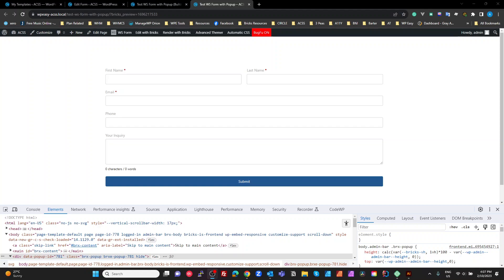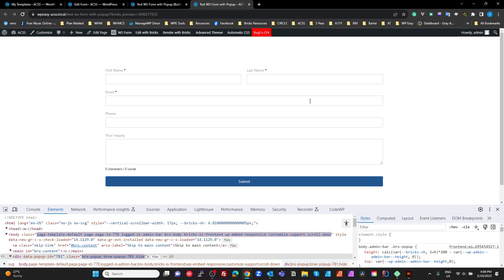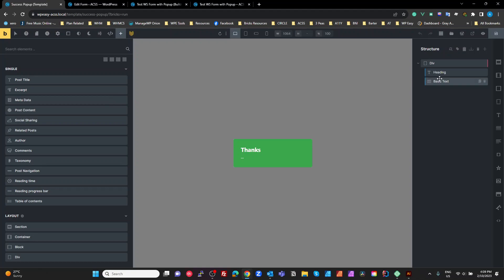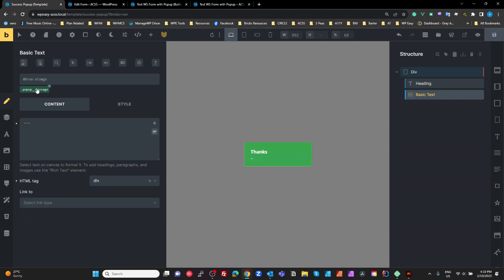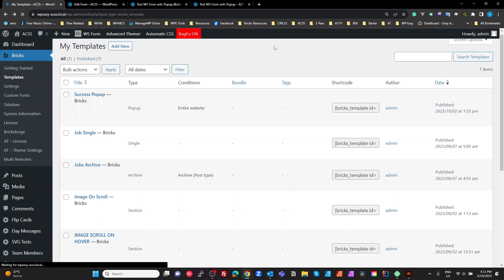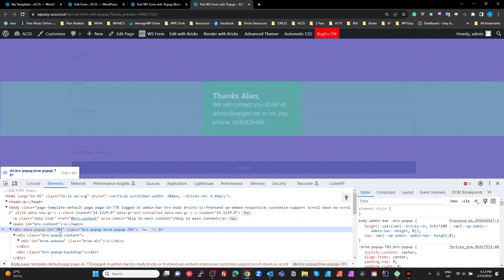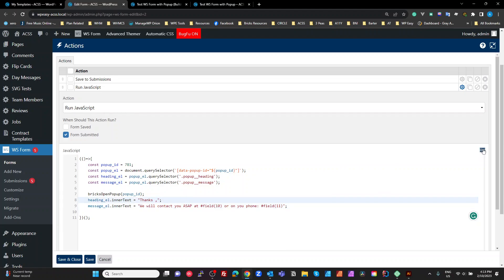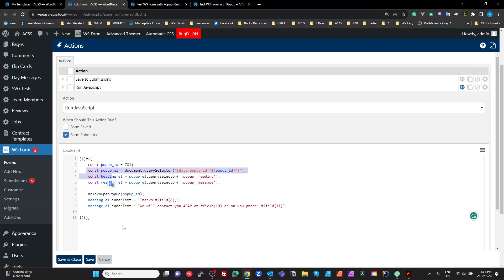How to show WS Form submission fields on a Popup with Bricks Builder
This is a follow-up video for my previous one, showing a simple way to show WS Form fields on a Popup when submitted.